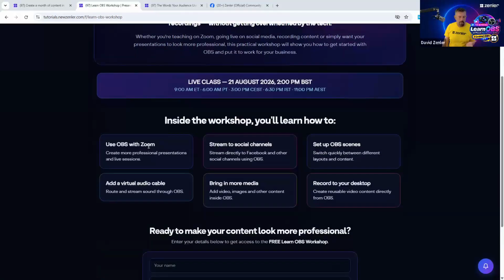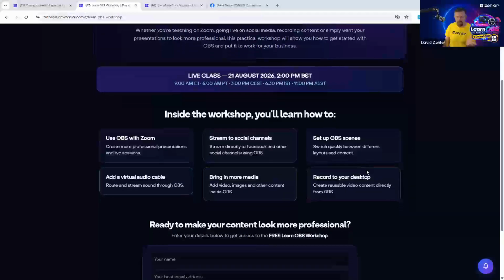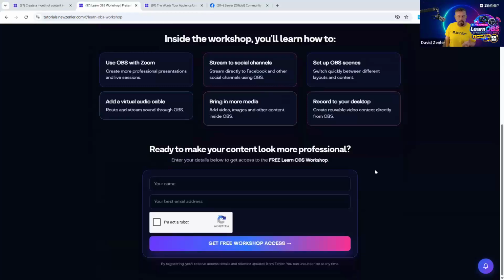🎥 See What You Can Create With OBS | Workshop TOMORROW 21 August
This video gives you a quick introduction to the FREE Learn OBS Workshop and a few snippets of what you’ll be able to create once you understand how OBS works.

From animated graphics and video overlays to better audio, green screen effects, screen sharing and live streaming — OBS gives you far more control over how you present your business online.

📅 Friday, 21st August
Choose your live session: 10:00 AM BST or 2:00 PM BST

In this preview, you’ll see just a few examples of what’s possible. Inside the full workshop, David will show you how to:

✅ Set up OBS Scenes & Sources
✅ Use OBS with Zoom
✅ Route audio through a Virtual Audio Cable
✅ Add video, images, text and animations
✅ Improve your microphone with filters and noise reduction
✅ Use green screen and virtual backgrounds
✅ Stream from OBS to social platforms
✅ Record finished videos directly to your desktop
✅ Build a reusable OBS setup for your business

🎁 You’ll also get access to the workshop asset packs, including media and graphics you can use while following along.

The aim isn’t simply to show you what OBS can do.

It’s to help you understand how to use it to make your presentations, live streams and recorded content look and sound more professional.

⚠️ This video is only a preview. To get the complete training, asset packs and workshop replay access, register for the full workshop.